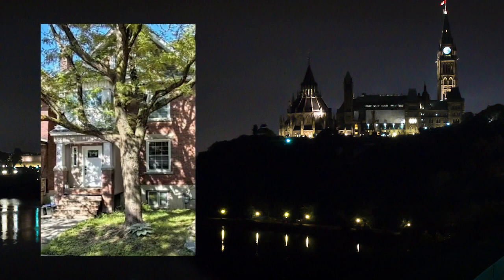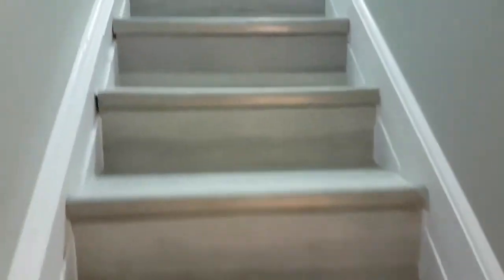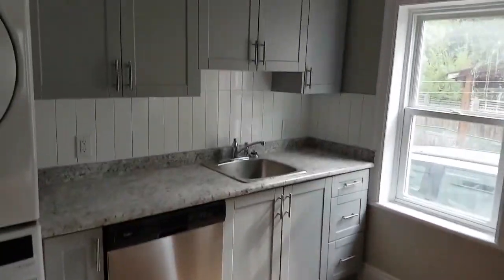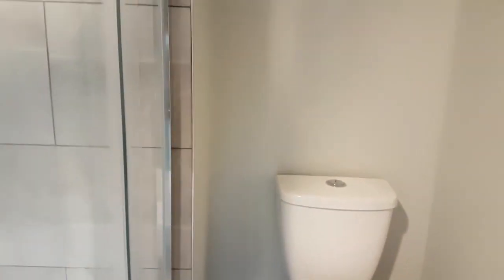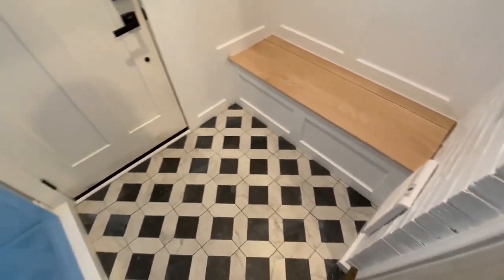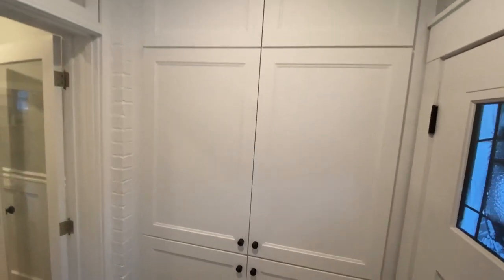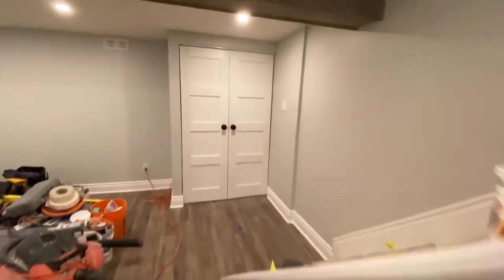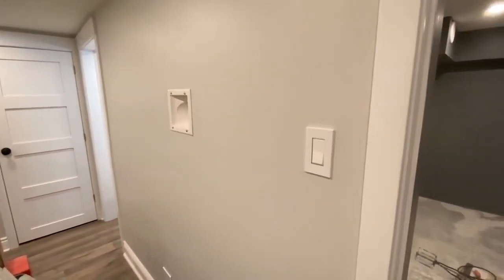S1 - E1 The Pilot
Hey folks here is Episode One of the 2024 Season. My pilot video showcasing a couple of 110+ year-old renovation projects from a few years ago.

Support The Greg Luchak Show with a few ⭐️⭐️⭐️'s on Facebook or send a Tip using Greg's Tip Jar 🏺

Are you planning a renovation, maybe you're flipping a property? Contact The Greg Luchak Show to showcase your project on the show.

As always,

YOU have a great day and YOU KEEP CRUSHING IT!

Greg